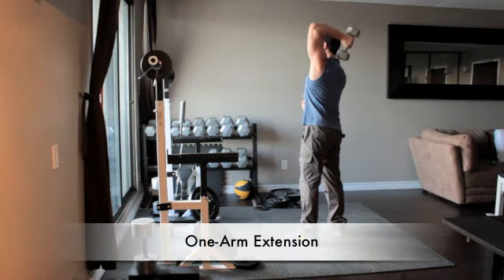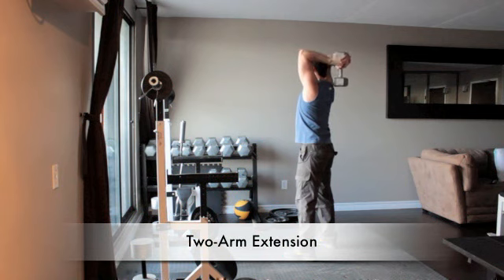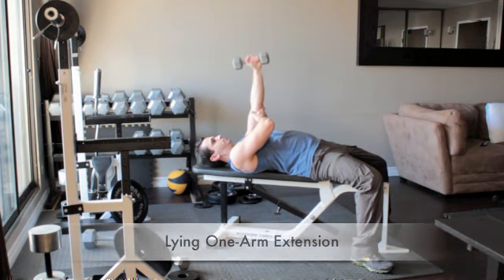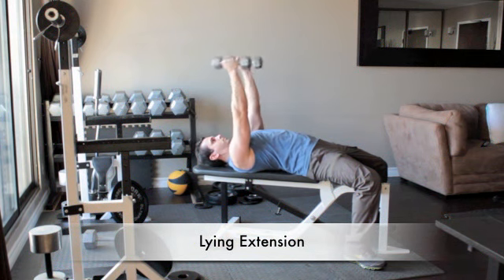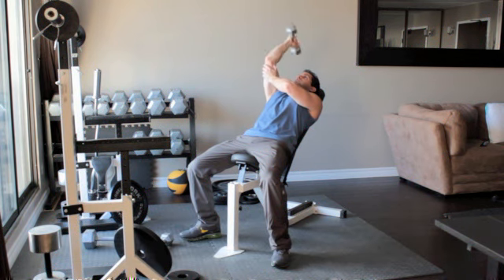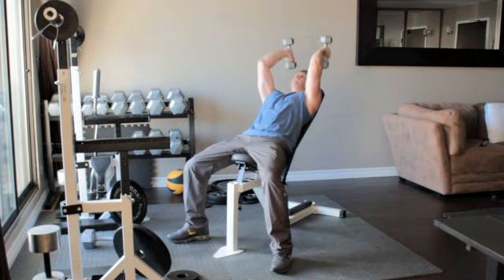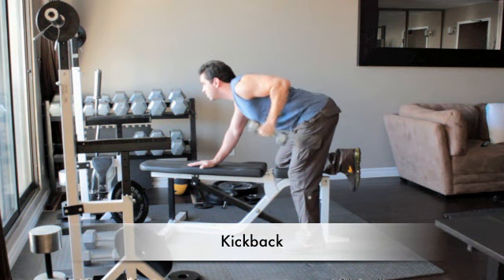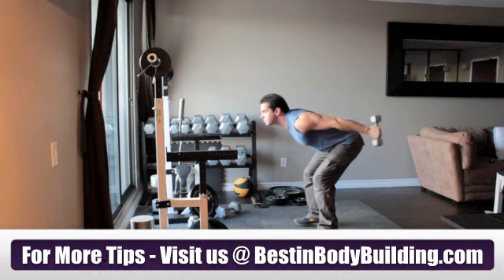Triceps Exercises - How to Perform Dumbbell Tricep Extensions & Kickbacks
In this video I will show you how to do these exercises with proper form.

* One-Arm Extension
* Two-Arm Extension
* Lying One-Arm Extension
* Lying Extension
* Incline Lying One-Arm Extension
* Incline Lying Extension
* Kickback
* Two-Arm Kickback

Triceps make or break a pair of good arms. Because they make up 2/3 of the arm, they are the muscles that make your arms bigger. I have seen countless people at the gym, trying to build big arms. The majority of them go about it the wrong way.

The fact that you are here shows me that you are interested in whole arm development. Above are my favorite triceps exercises with dumbbells. Use them to take your arms to the next level.